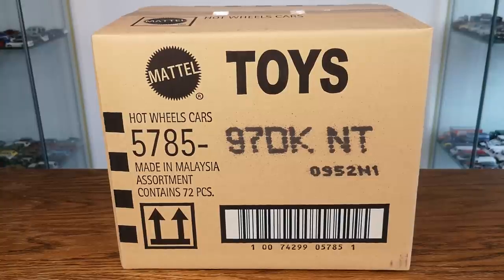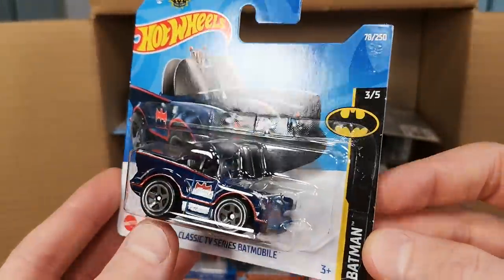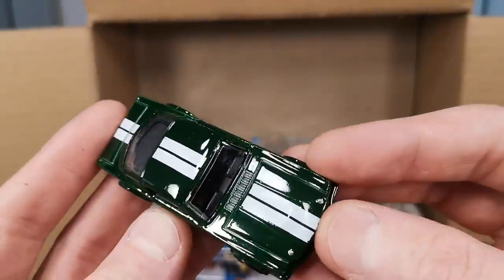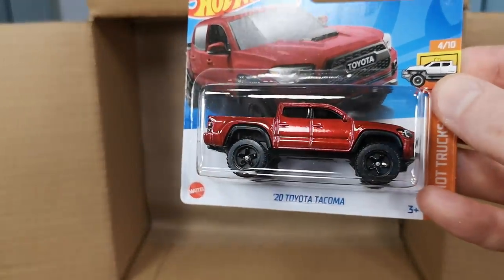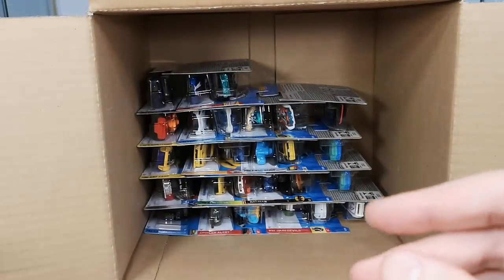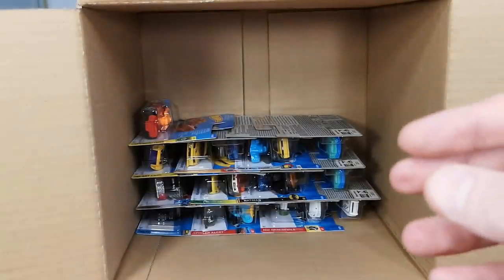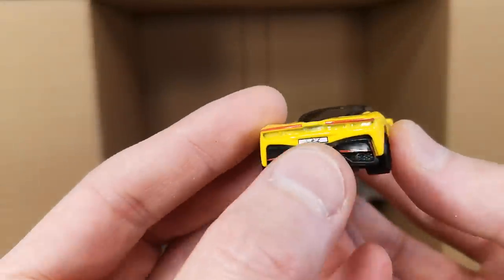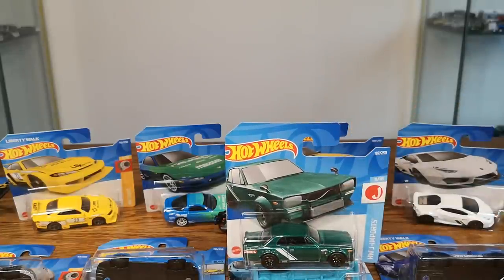2022 Hot Wheels K case with Super Treasure Hunt on SHORT CARD... an unboxing presented to you by J K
#$TH
small car
1/64 scale diecast cars